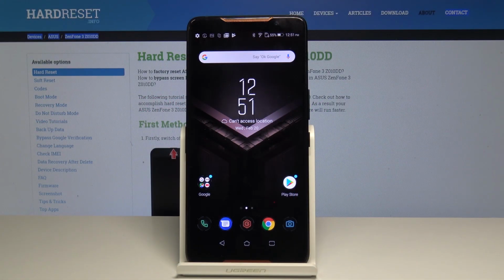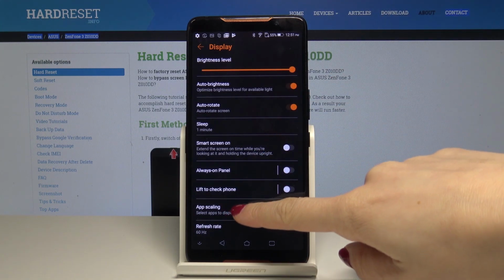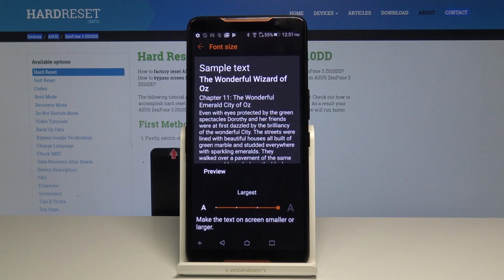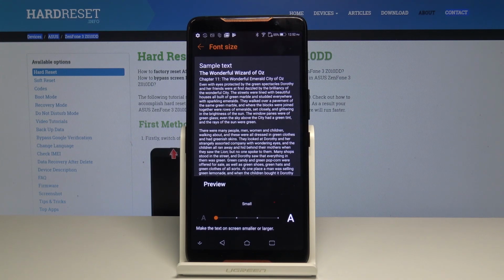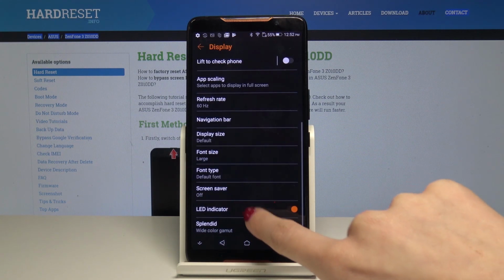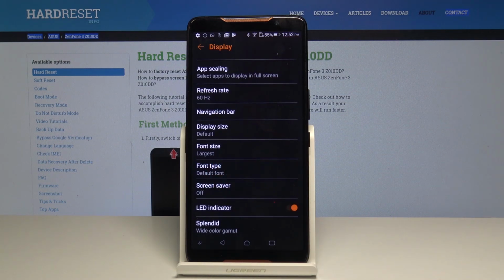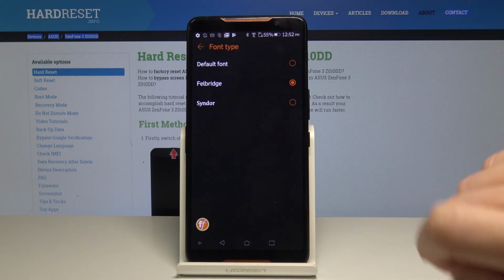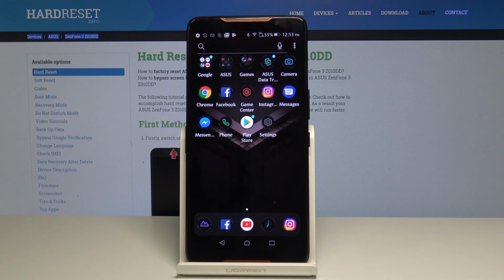How to Change Font Size in ASUS ROG Phone - Set Up Font Size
Find out how to change the Font Size and Font Size in ASUS ROG. Easily and smoothly create a display that suits you best. Quickly adjust Font Size and Style to your needs and preferences.

How to change Font Size in ASUS ROG? How to change Font Style in ASUS ROG? How to update Font in ASUS ROG? How to select different Font Size and Style in ASUS ROG?